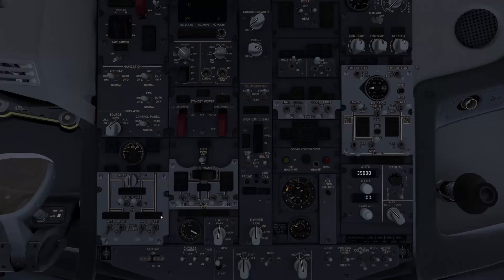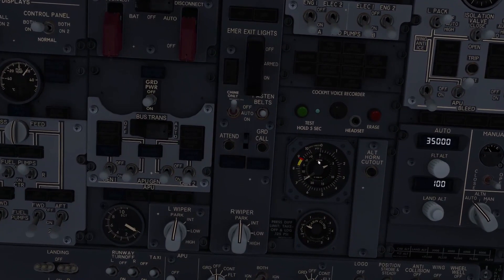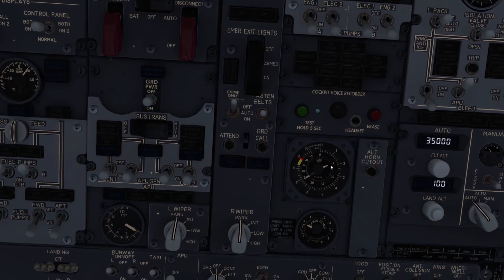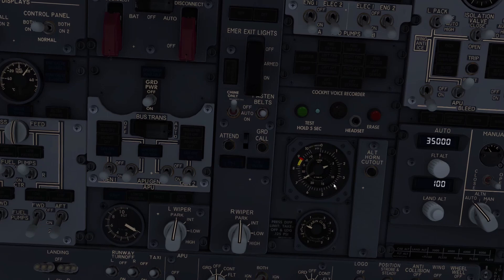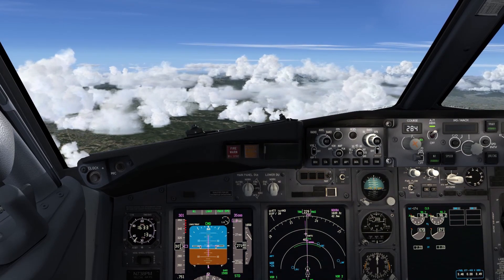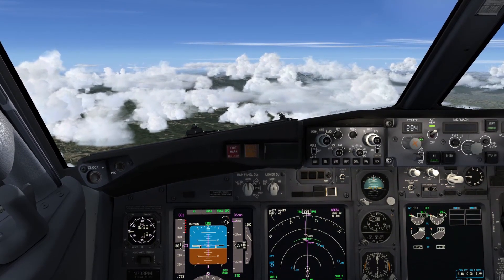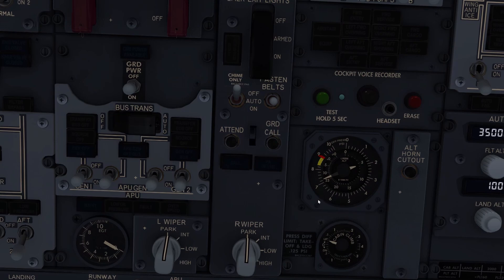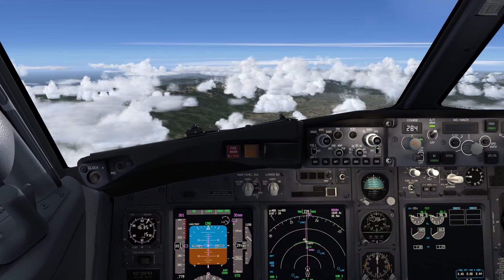Aircraft Pressurized Cabin And Un-Pressurized Cabin - [Cabin Altitude Vs Flight Altitude].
In today's video, we are going to talk about Aircraft Pressurized Cabin and Un-Pressurized Cabin.

By the end of this content, you will know what is the Cabin Altitude, why it is so important, and what is the difference compared to your Aircraft flight altitude.

The Aircraft that is NOT pressurized have no differential pressure between the pressure inside the cabin and the pressure outside the cabin.

The cabin altitude and the flight altitude are the same, so, if you climb to 10000feet you, inside the cabin, will be at an altitude of 10000 feet.

As you can imagine this is not ideal when you fly at high altitudes since, as Humans, we cannot survive for a long time at very high altitudes.

To fly at these high altitudes you need a pressurized aircraft, that is capable to keep a certain amount of pressure inside the cabin. In this case, the pressure inside the cabin, when flying at high altitudes, will be higher compared to the external environment, thus you will have the flight altitude which is the physical altitude at which the aircraft is flying, and also you will have the Cabin Altitude which is the altitude that the people on-board are experiencing.

Timestamps:

00:00 - Intro
02:40 - Cabin Altitude and Differential Pressure Simulator Example